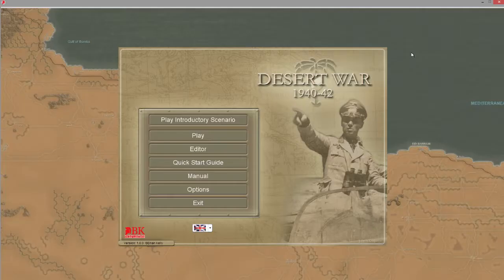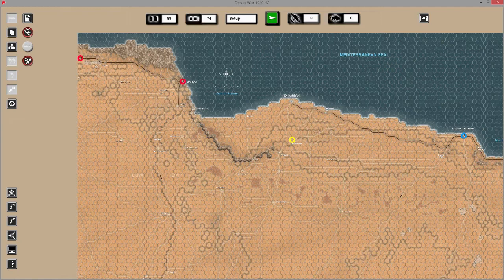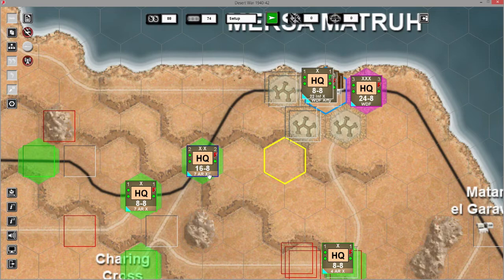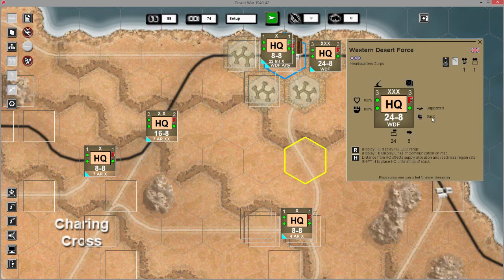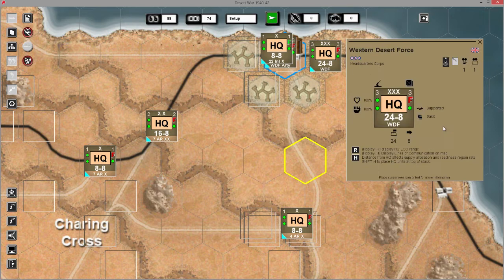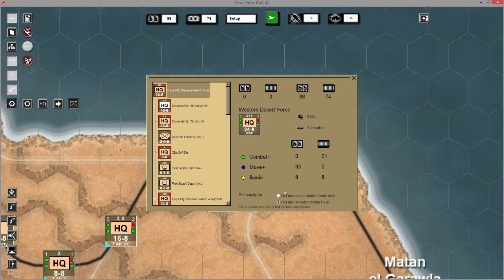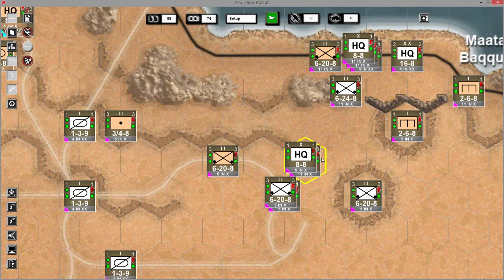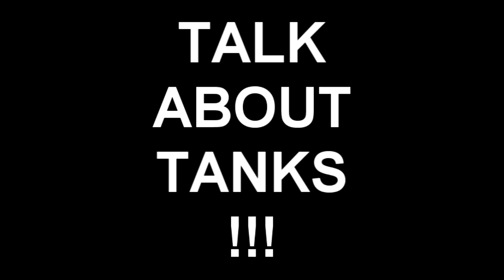JRP vs Desert War 1940-1942 Ep 0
In this introduction to Matrix / Slitherine Games' DESERT WAR 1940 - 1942, part of my brain apparently wishes the devs, BK Wargames, would hurry up and port the engine to the hedgerows of France. Because I keep talking about "hedge-quarters". {smh}

Still, "HEADquarters" are introduced as well as some general concepts to the game, which despite my subconscious slips (or tired American accent) I do enjoy being in the early North Africa campaign.